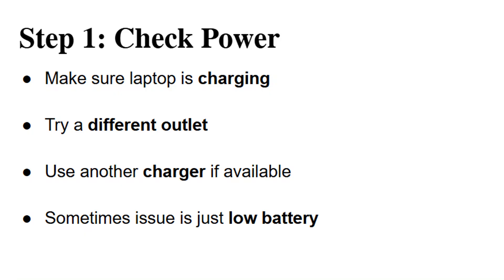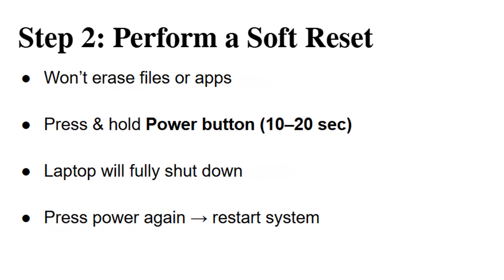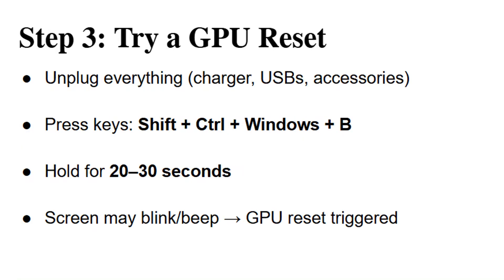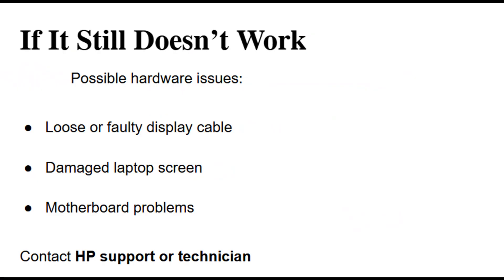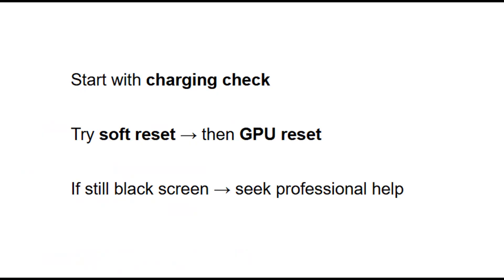How to Fix HP Laptop Black Screen When It Turns On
Fix HP Laptop That Powers On but Shows a Black Screen

Is your HP laptop showing a black screen when you turn it on? Don’t worry — this guide will walk you through the easiest fixes to bring your laptop back to life. Learn how to do a hard reset, check display settings, connect to an external monitor, update graphics drivers, and troubleshoot common hardware issues. Perfect for Windows 10 and Windows 11 HP laptops that power on but only show a black screen.